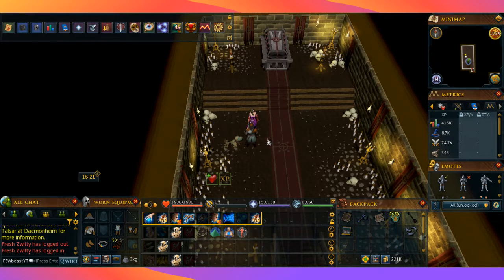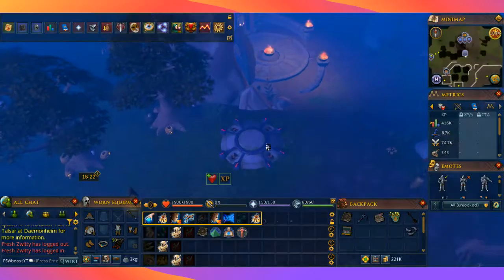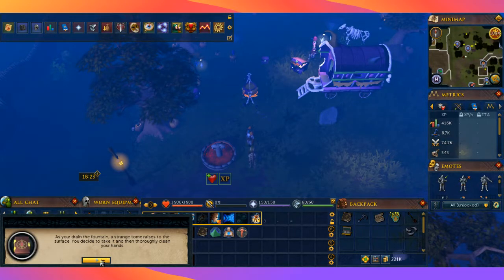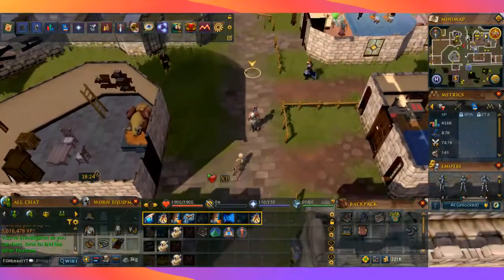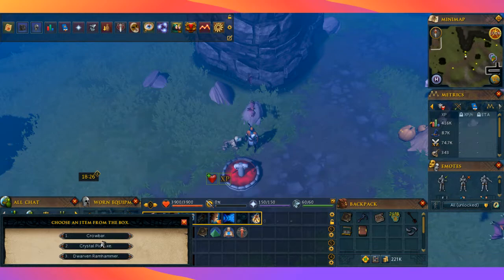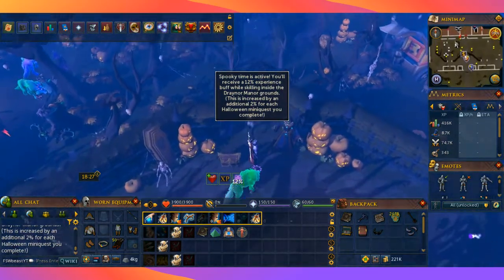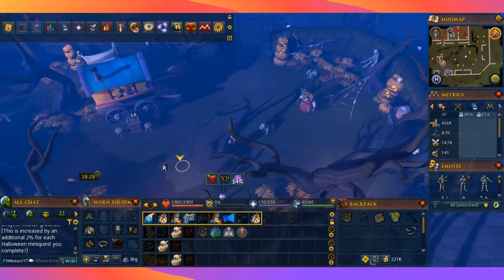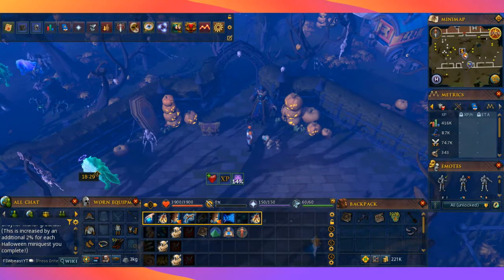RS3 Fame Halloween MiniQuest Guide 2022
And More...

Tell Me If This video Was Clear By Commenting In The Video Comments Below Thank You For Stoping By This Tutorial & Guide
2023 Latest sub Highlight ❯❯❯ Andrew Dibble

Watch this Shorts 3 times to enter giveaway the more times the more entries
96% . 16.6K/17.2K

Shoutouts To Newest Sub/Member
Andrew Dibble

Poll
How would you rate our content?

 What Is a YouTube Channel Membership?
YouTube channel memberships give creators the option to add a monthly subscription option (different from channel subscriptions, though, as we explain below) to their page and individual videos that would allow fans to give them money every month. In exchange, you’ll get bonuses like emojis, badges, and exclusive content (plus the knowledge that you’re helping out a wonderful creator).

What’s the Difference between a Channel Subscription and Membership?
Admittedly, YouTube could have done a better job naming these two features, as it feels a little confusing, but because they weren’t introduced at the same time we’ll give ’em a pass. It’s an easy way to stay up to date with all of the videos from your favorite creators in a curated feed.

Memberships, as we mentioned above, are a way for you to give a little money each month to the creators you love watching and supporting. The money helps them continue to have the means to produce the videos you love, and you might even get exclusive perks for becoming a member.

Picture memberships like an individual saying kindly "Give me money." but then only a single person cheerfully puts money at his feet so the creator says "See! no one will give him any money." but then the feeling comes over you thinking, "I will give him money!" and then you reach into your pocket for that opportunity and find anything you can place at his feet not realizing that you weren't by yourself doing this and that a pool of community paid memberships helped in areas like buying lights, camera equipment & monitors this is how the keys to the Kingdom are gained! although the kingdom has many entrances and never closed